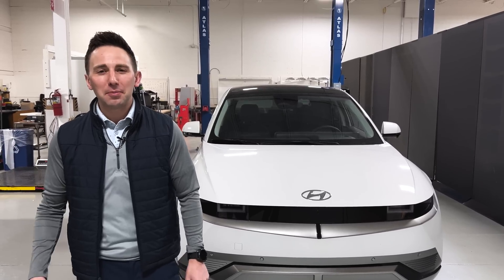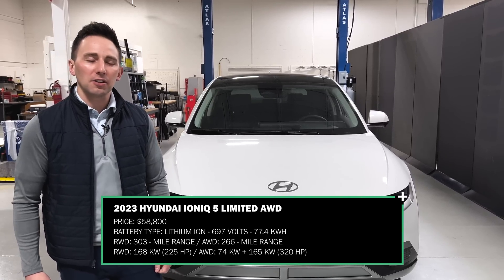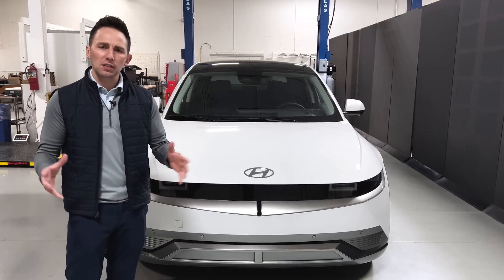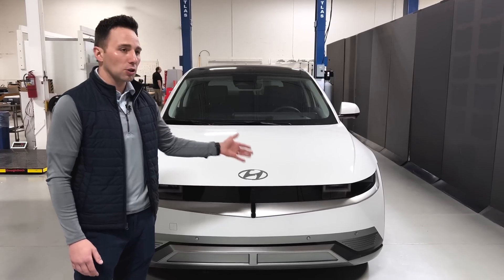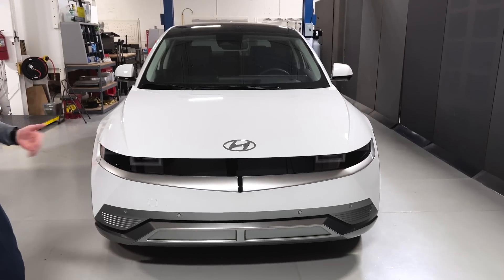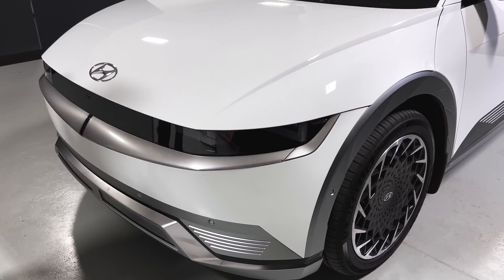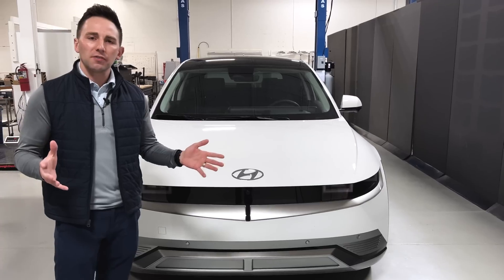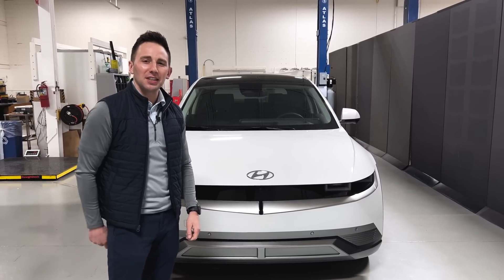Our next TEARDOWN | 2023 Hyundai Ioniq 5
Our next teardown will be an 2023 Hyundai Ioniq 5 Limited AWD!

Jordan on Twitter: @arocha_jordan